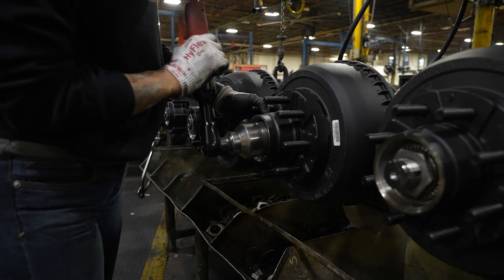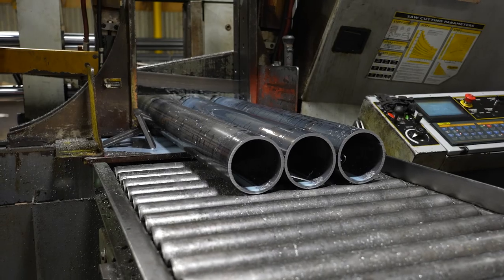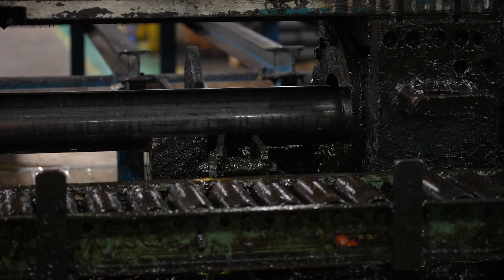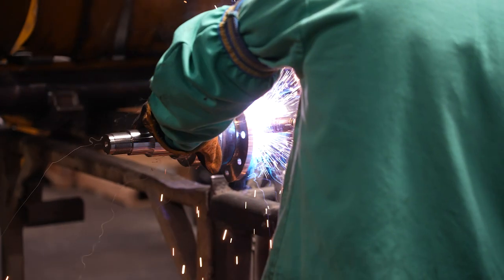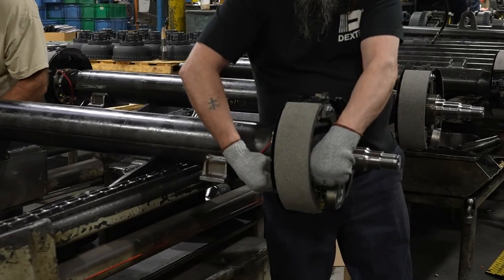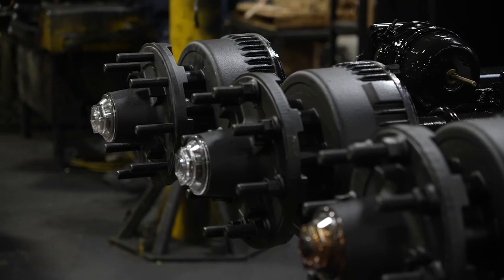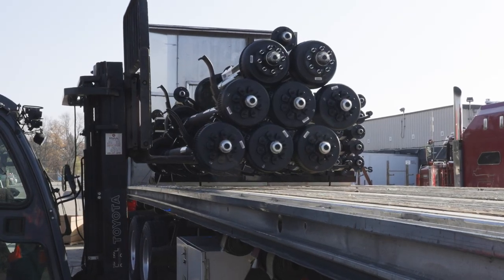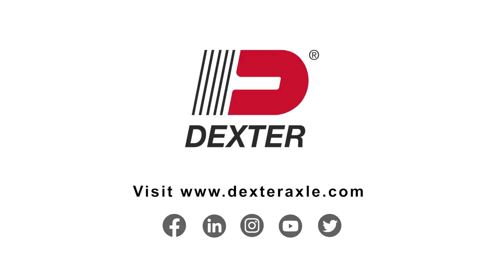Dexter | Medium Product Axles